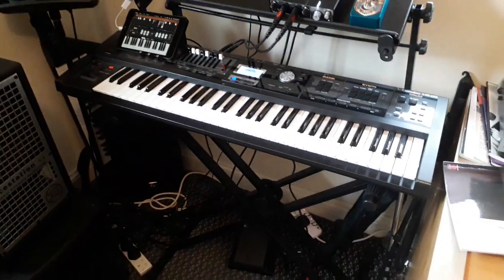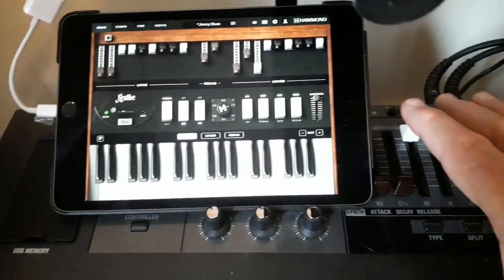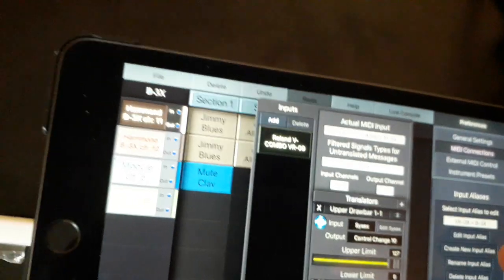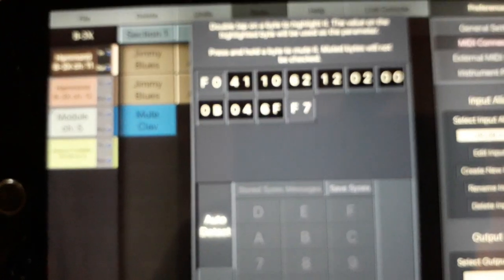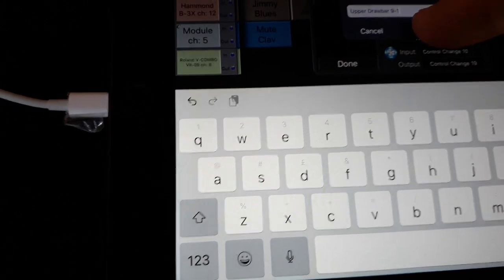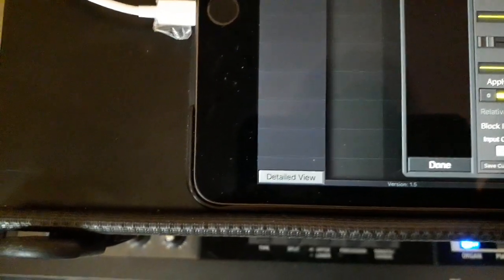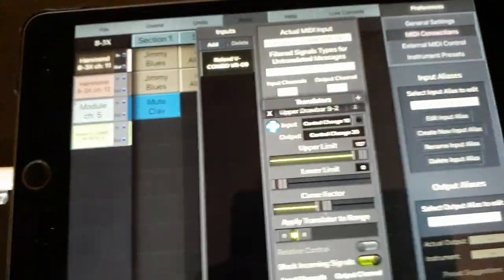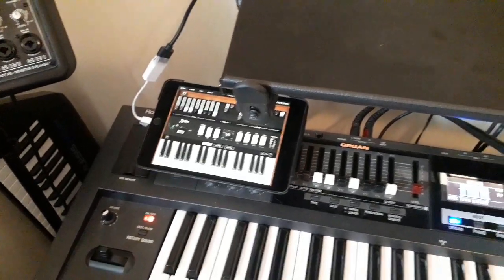KeyStage 1.x Quick Tutorial: Controling Hammond B-3X using Roland VR-09 drawbars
In this video, Graham Stow demonstrates how to route Roland VR-09 drawbar MIDI signals (which are sysex) to control Hammond B-3X drawbars (which only accepts cc) using KeyStage's custom translators.

Thanks to Graham for sharing this video.